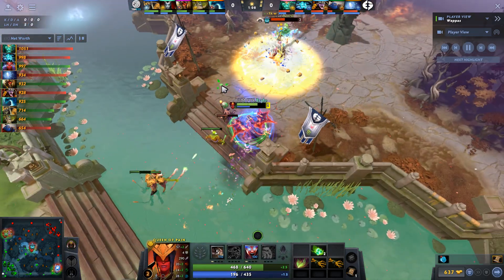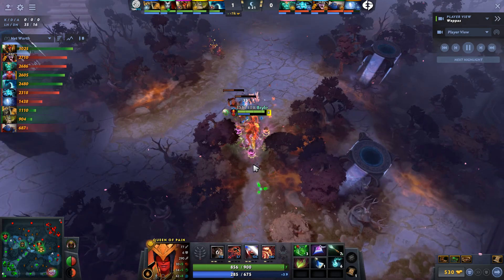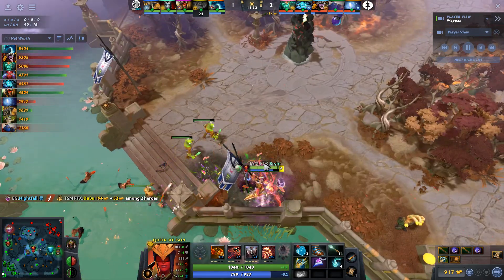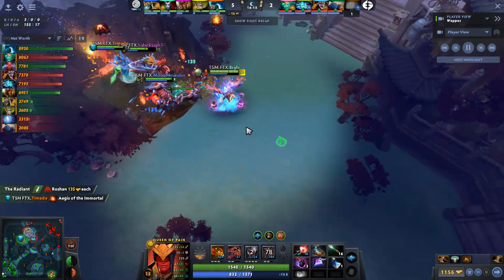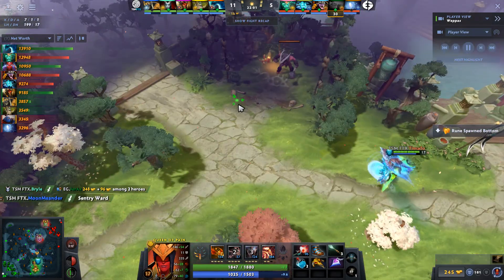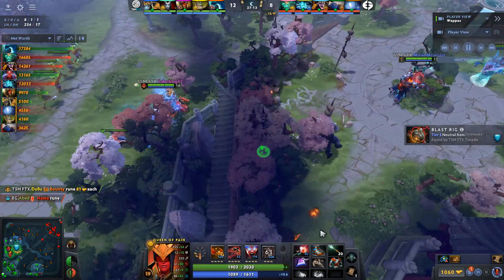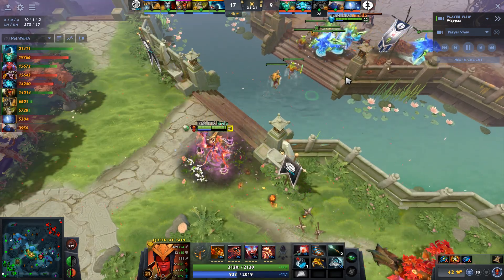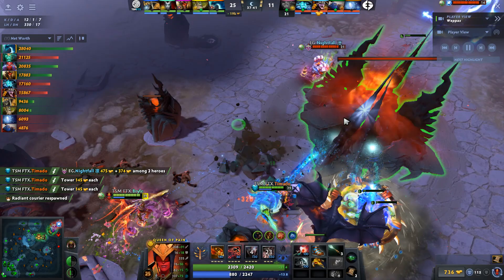Queen of Pain Mid | QOP GOT NERF BUT ORCHID IS BROKEN | Dota 2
👋Hello Guys. I'm Mr Jav Who Really Love DotA 2.

Add me on Steam: 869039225

Thank you guys for helping us to reach our milestone.